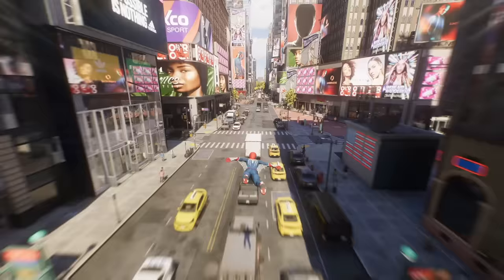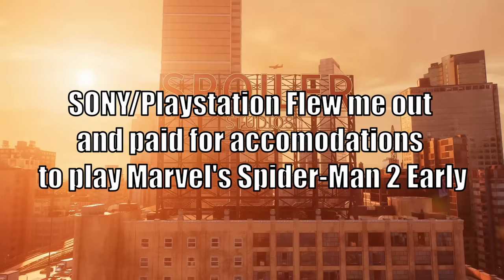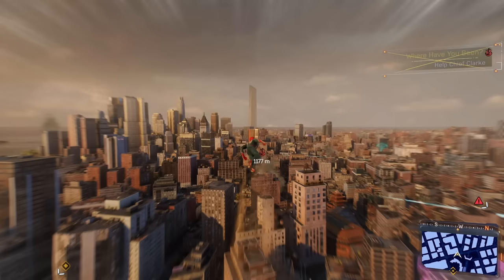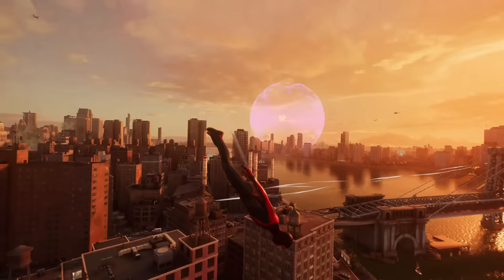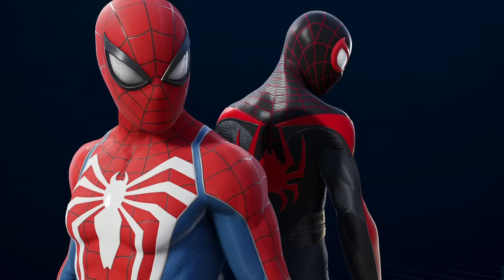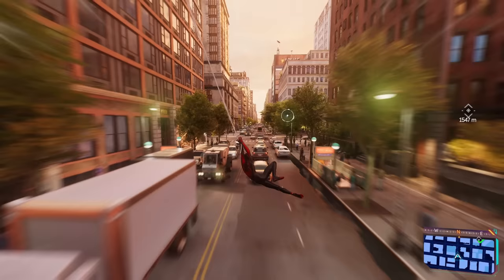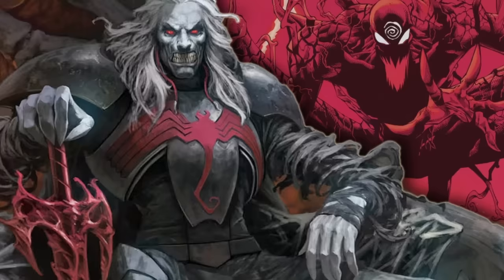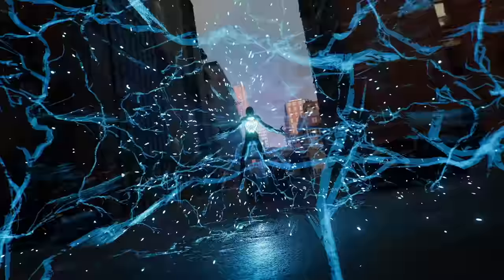I FOUND THIS When Playing Marvel's Spider-Man 2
In this video, I plunge into the exhilarating experience that I had when playing Marvel's Spider-Man 2 early. This is a video breakdown and hands on impressions by Blitzwinger for Marvel's Spider-Man 2.

Full Disclosure: Sony/Playstation Flew me out to LA and paid for accommodation to play the game early.

This video talks about a massive spoiler/easter for Marvel's Spider-Man 2 that seems to tease a Symbiote invasion and/or Knull to be included in the game.

Marvel’s Spider-Man 2 is the next game in PlayStation’s critically acclaimed Marvel’s Spider-Man franchise. Developed for the PlayStation®5 console in collaboration with PlayStation and Marvel Games. This is one of the many Marvel's Spider-Man 2 Videos on the Blitzwinger Youtube channel. I am actively covering all of the elements surrounding the game's release this includes: The Hidden Easter eggs & hidden details you may have missed for Marvel's Spider-Man 2, The Release date of Marvel's Spider-Man 2, The Editions of Marvel's Spider-Man 2, How & When you will be able to pre-order / order Marvel's Spider-Man 2, All the Villains of Marvel's Spider-Man 2, The Story of Marvel's Spider-Man 2, The Theories behind Marvel's Spider-Man 2, The Story & Story Details of Marvel's Spider-Man 2, All the Suits of Marvel's Spider-Man 2, The abilities of both Miles Morales & Peter Parker, The Venom Character in Marvel's Spider-Man 2 & Much More!